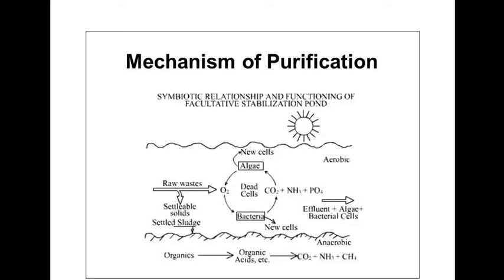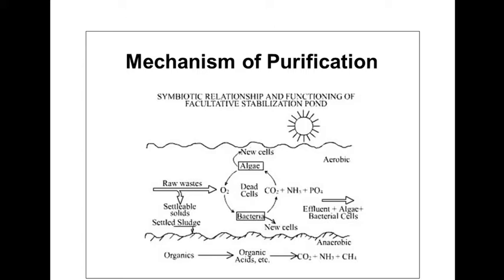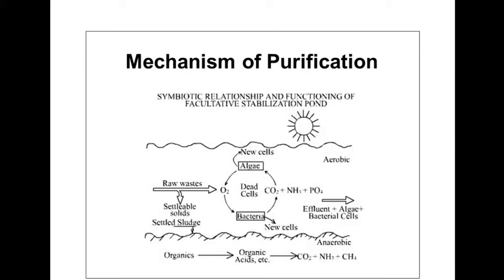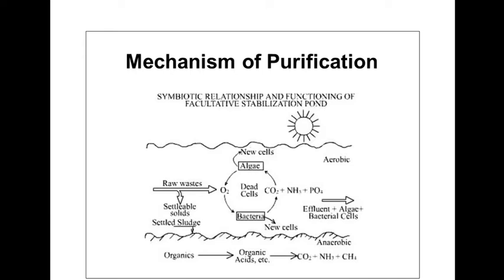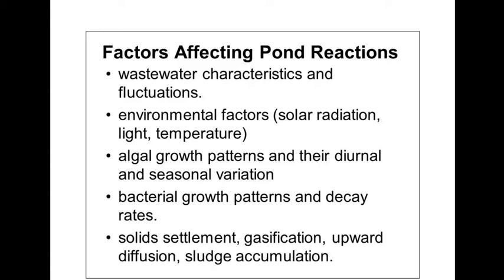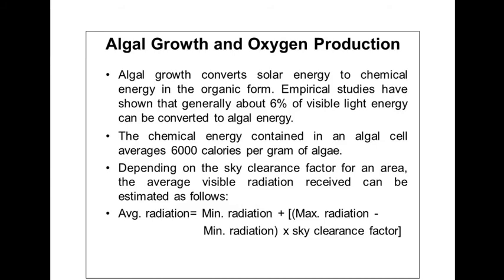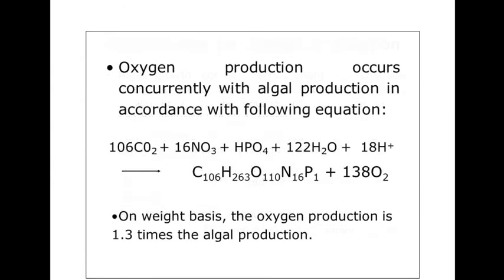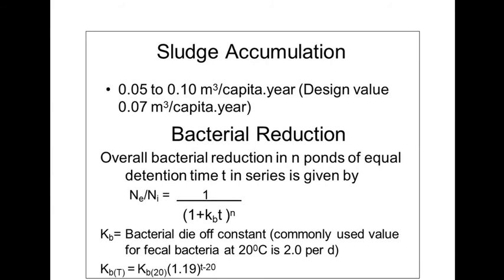Facultative ponds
Types of oxidation ponds